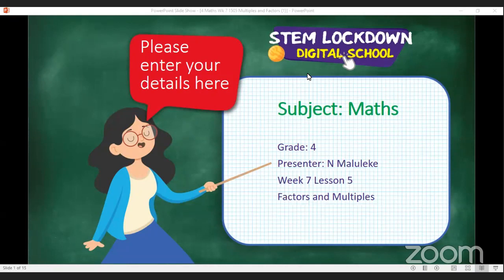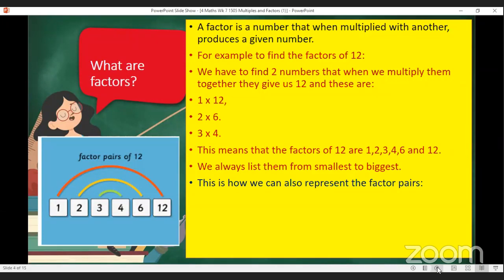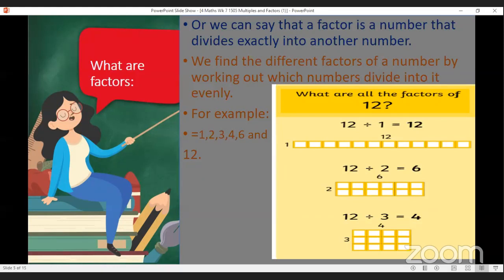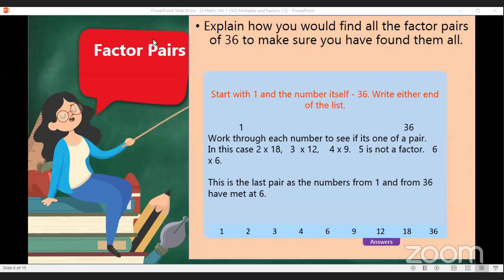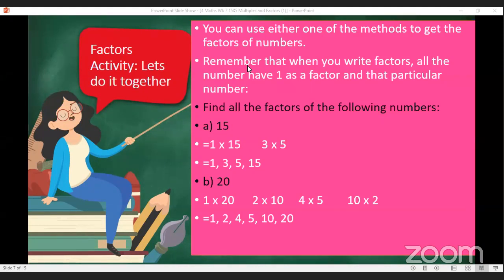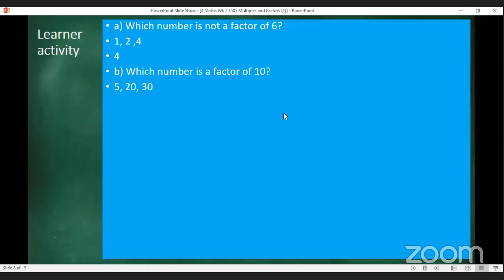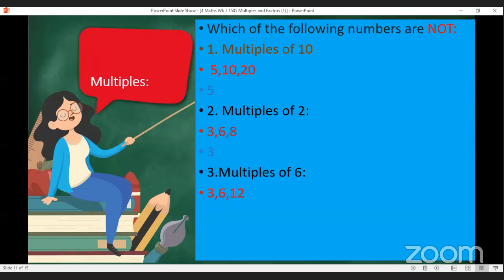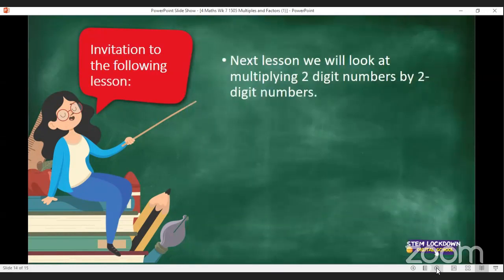Grade 4 - Maths - 15 May 2020